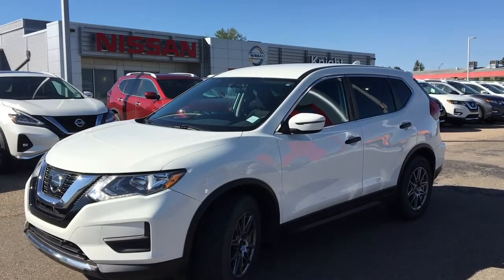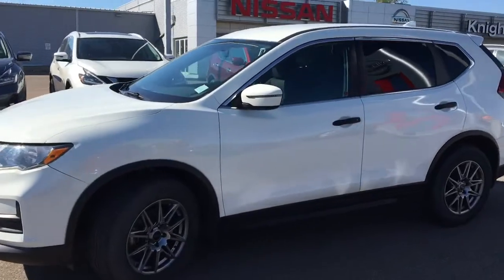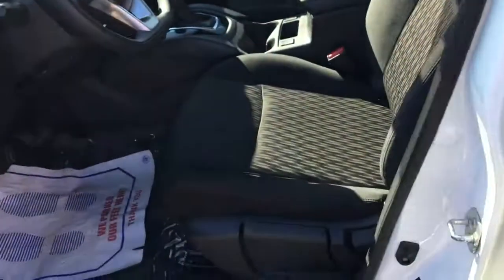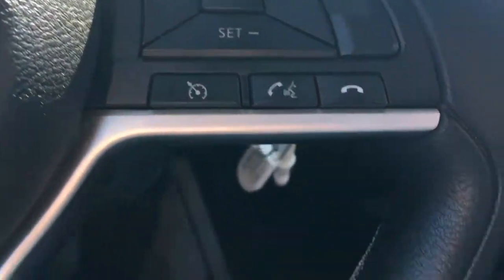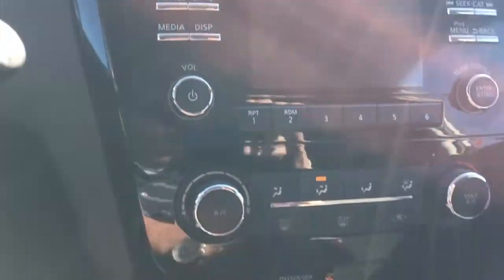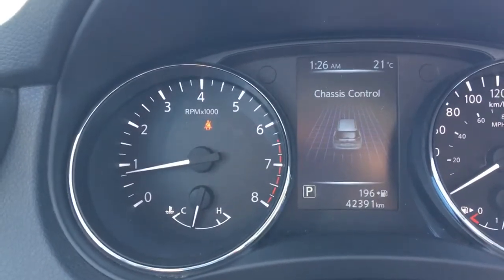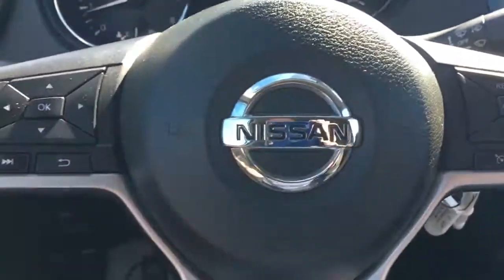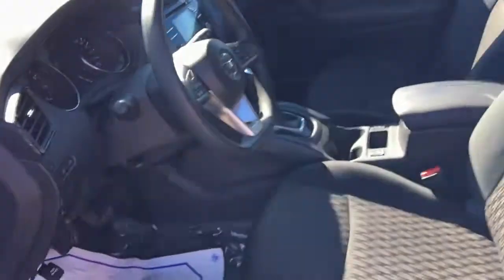July 22, 2020